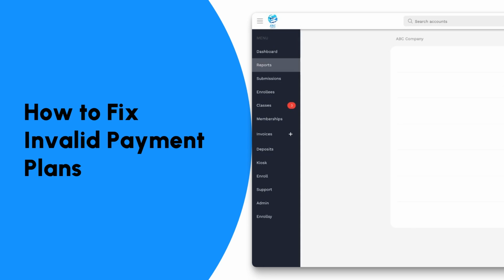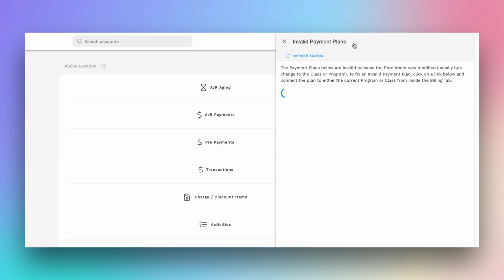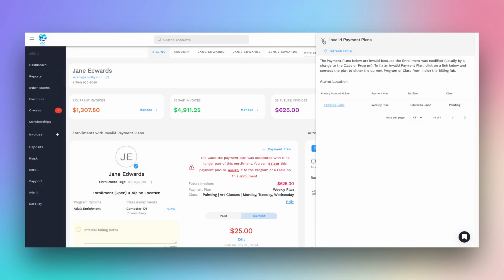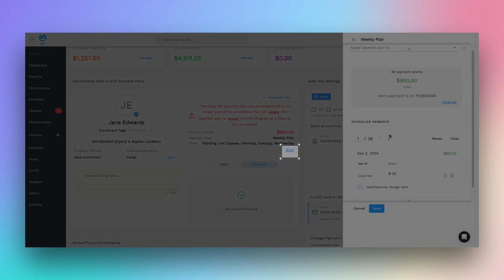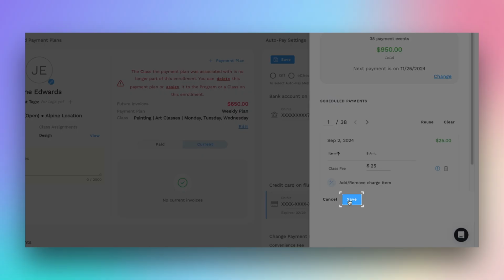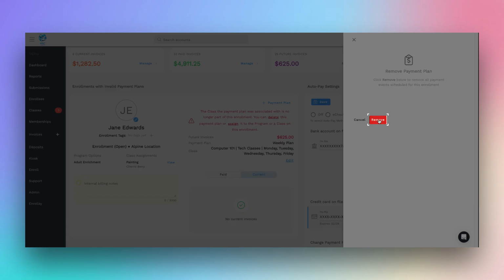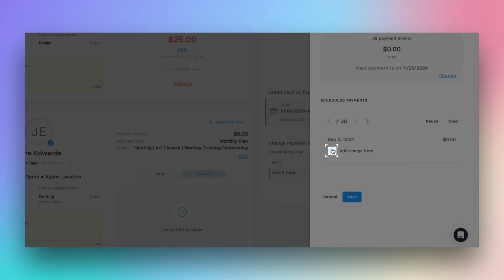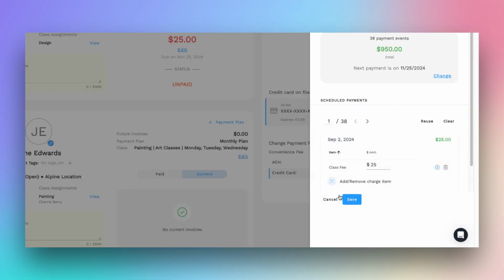How to Fix Invalid Payment Plans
How to Fix Invalid Payment PlansIn this guide, we will walk through the steps to fix invalid payment plans when changes are made to someone's enrollment. These changes can cause the original payment plan to become invalid, triggering an alert in Enrollsee.Steps to Fix Invalid Payment Plans            Identify the Alert:                    Look for an alert in the top right corner of Enrollsee indicating a payment plan requires attention.            Click on the "Invalid Payment Plans" alert to view details.                        View Invalid Payment Plans:                    A new window will open displaying accounts with invalid payment plans.            Click "Refresh table" to update the list with any new accounts.            Click on the account name to access the billing page and view payment plan details.            Close the Invalid Payment Plan window by clicking the "X".                        Address the Invalid Payment Plan:                    Notice in red indicates the class associated with the payment is no longer part of the enrollment.            You can either delete the payment plan or assign it to a program or class within the enrollment.                        Edit or Delete the Payment Plan:                    Click the "Edit" button to make changes.            To reassign, click "Assign Payment Plan" and select a program or class from the drop-down menu.            Click "Save" to confirm and save the settings.            To remove, click "Change" within the payment plan settings and select "Remove this payment plan".            Confirm removal by clicking "Remove" in the confirmation pop-up.                        Change to a Different Payment Plan:                    Click "Change" and select "Choose Different Payment Plan" from the drop-down menu.            Select the desired payment plan from the list.            Click "Add Charge Item" to add charge items and amounts.            Choose charge items from the list and click "Reuse" to apply the amount to all scheduled payment events.            Confirm the action by clicking "Yes" in the pop-up.            Click "Save" to finalize the changes.            By following these steps, you can effectively manage and fix invalid payment plans in Enrollsee.